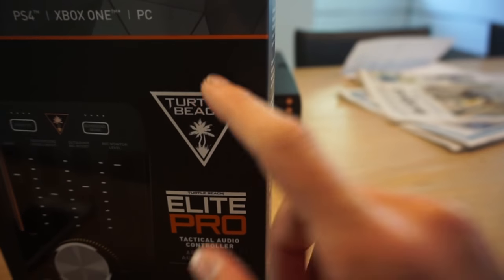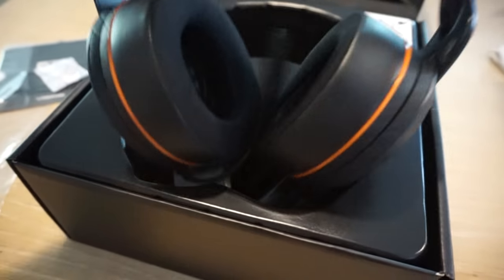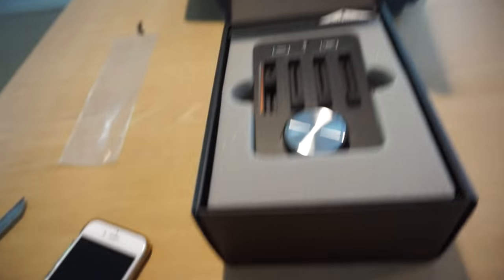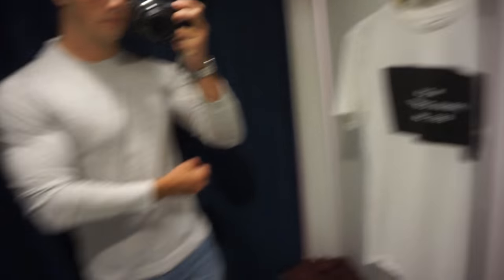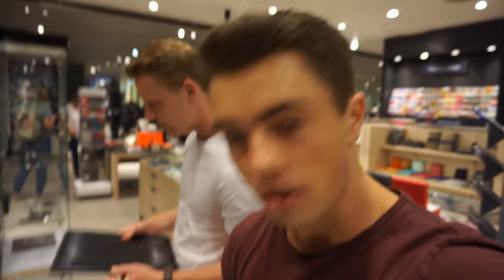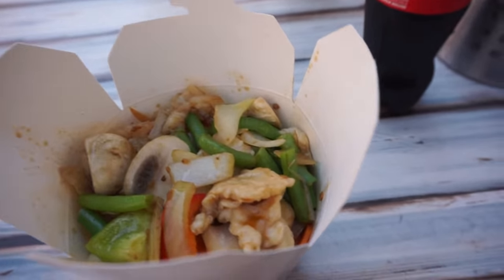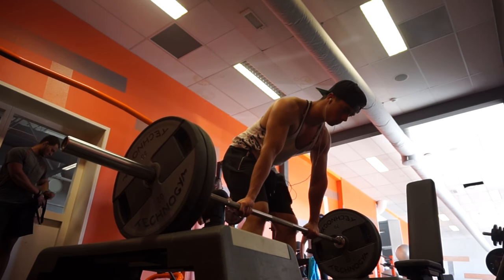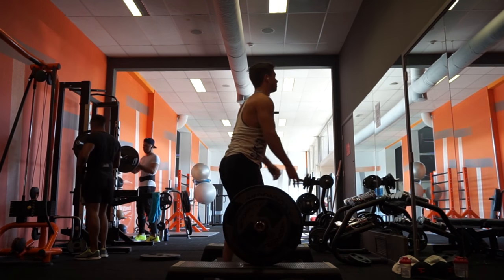GOT RECOGNIZED IN PUBLIC?!